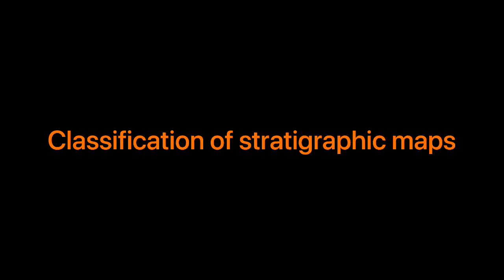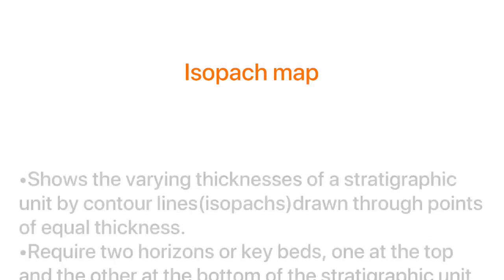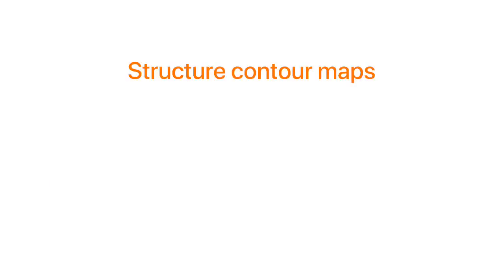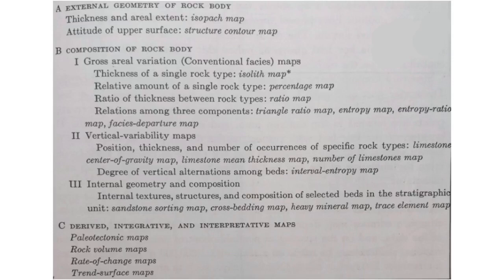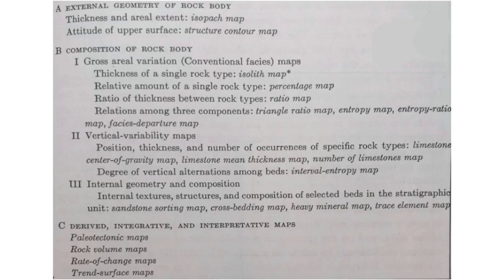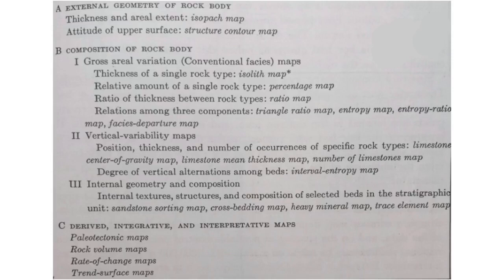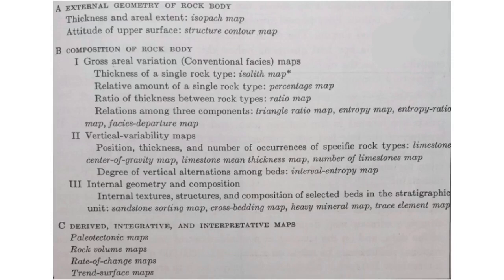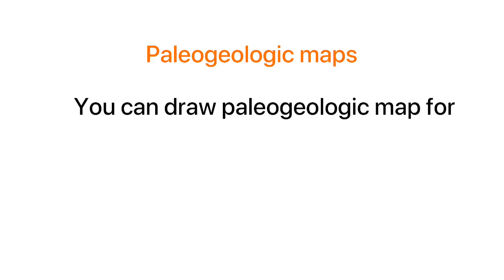# Stratigraphy theory lecture 3 (Stratigraphic maps)